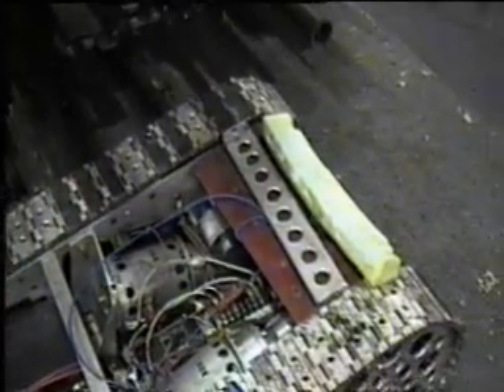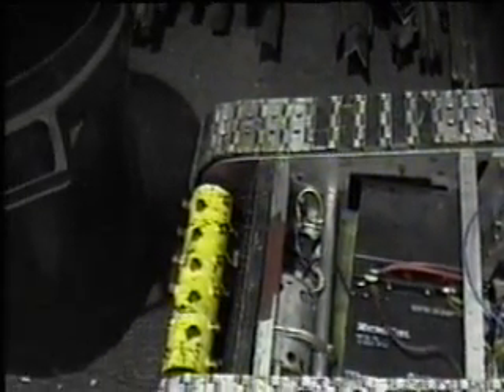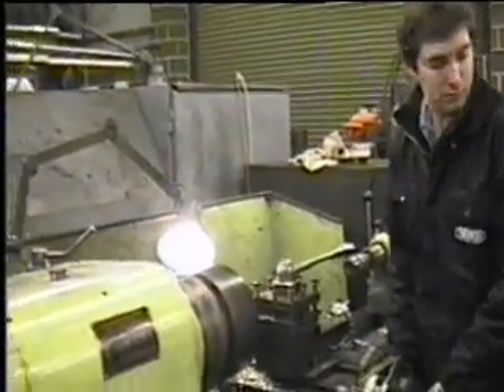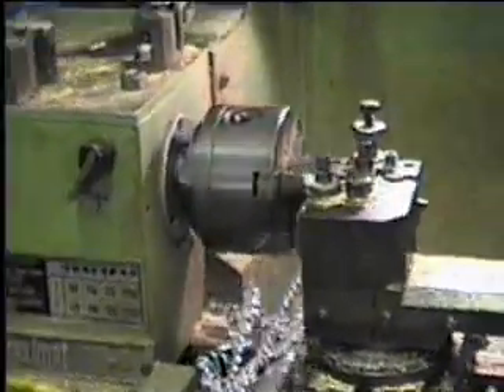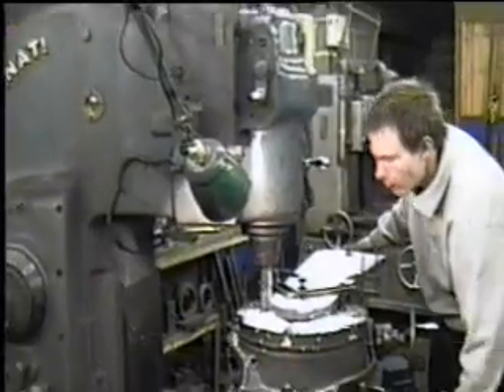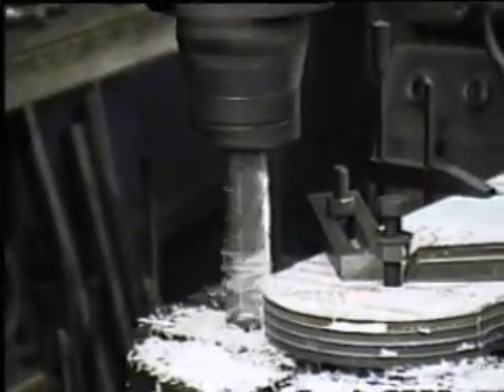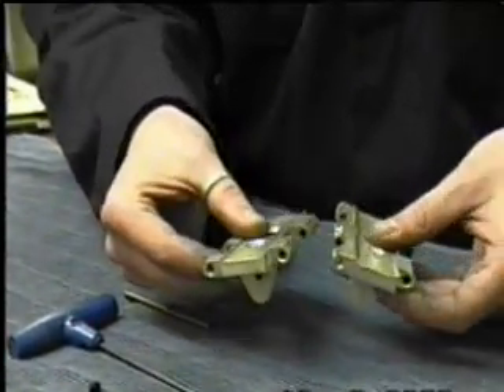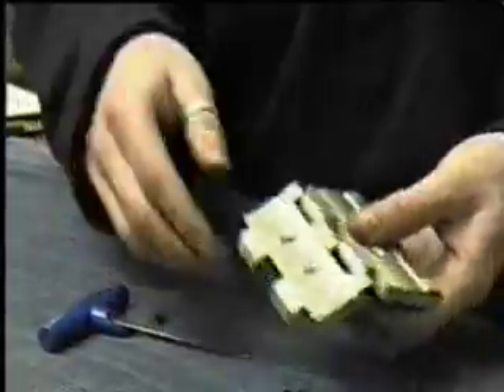The makings of ST 2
ST1 got though to round 3 of robot wars. Now for ST2. This is some vidio as we start to make bits.